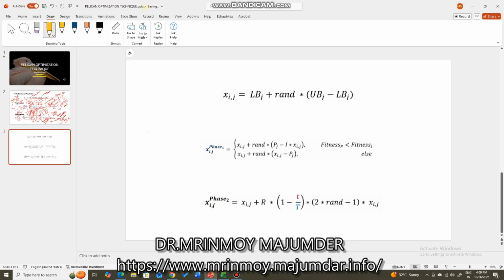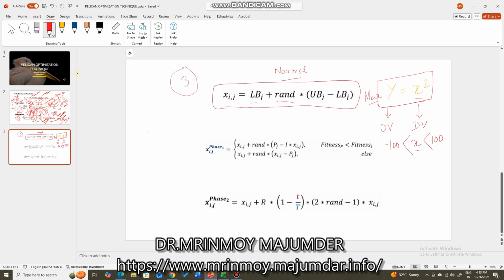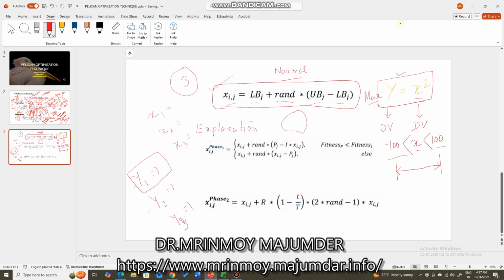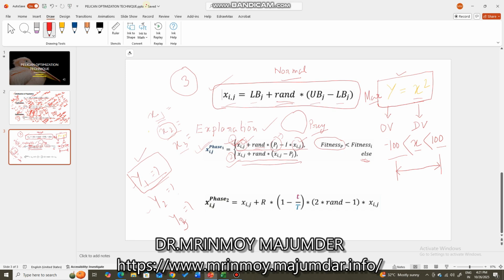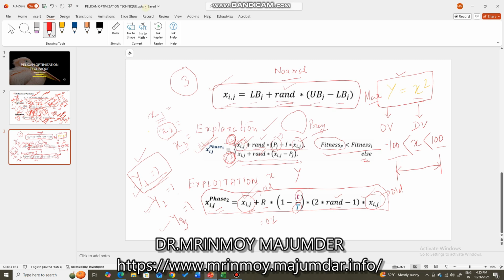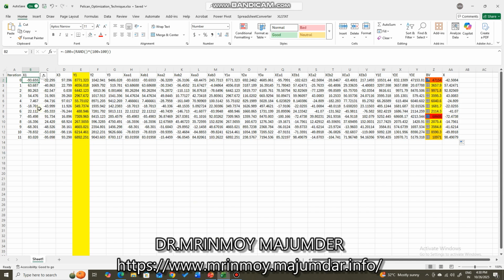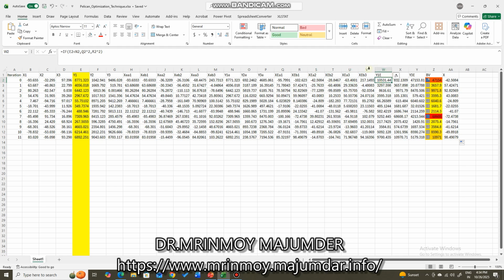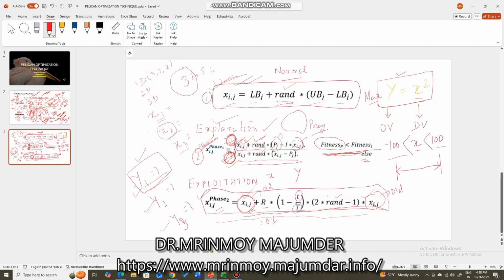Master the Pelican Optimization Algorithm: A Complete Step-by-Step Guide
Discover the powerful Pelican Optimization Algorithm (POA), a cutting-edge nature-inspired metaheuristic that mimics the cooperative hunting behavior of pelicans to solve complex optimization problems. This comprehensive tutorial takes you through every aspect of POA implementation, from basic concepts to advanced applications in engineering and scientific computing.​​

What You'll Learn:
Understanding pelican hunting behaviors and their mathematical modeling​

Complete POA algorithm framework, including exploration and exploitation phases​

Step-by-step numerical examples with detailed calculations​

Implementation and practical examples​ with Excel

Tutorial Chapters:
Introduction

Pelican Behavior Analysis and Mathematical Modeling

Population Initialization and Fitness Evaluation

Target Selection

Exploration and Exploitation Phases

Excel Implementation Walkthrough

Perfect for researchers, engineers, students, and optimization enthusiasts looking to master this innovative algorithm for solving complex optimization challenges in hydroinformatics, engineering design, and scientific computing applications.​​

Some links that may be useful for you:
Very Short-Term Course on Hydroinformatics